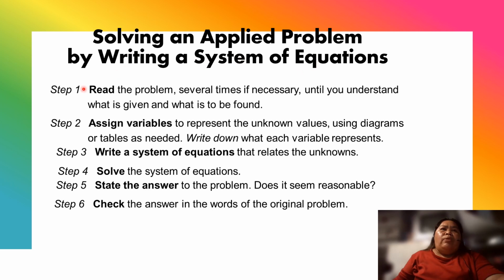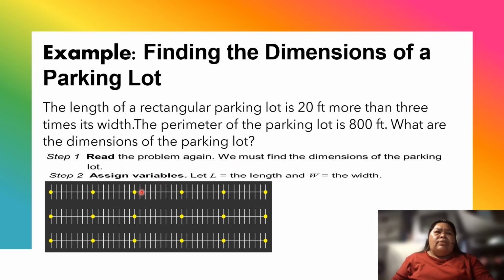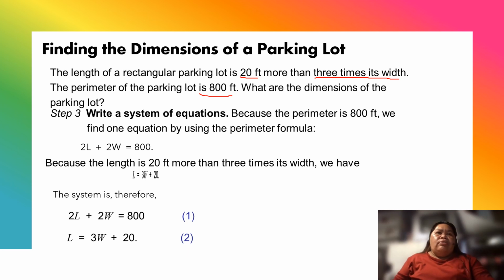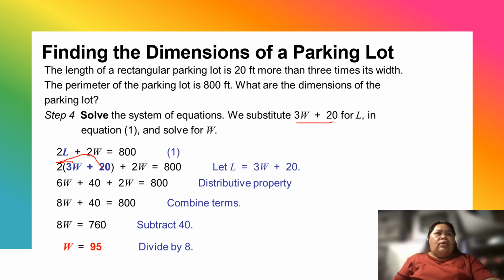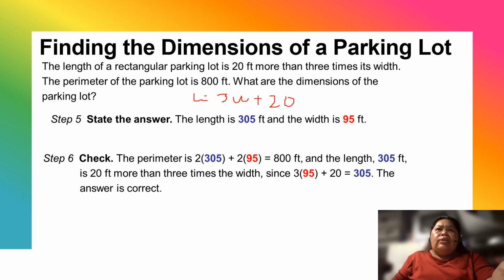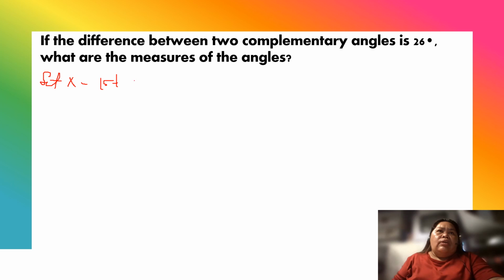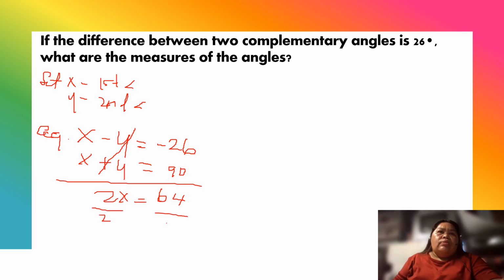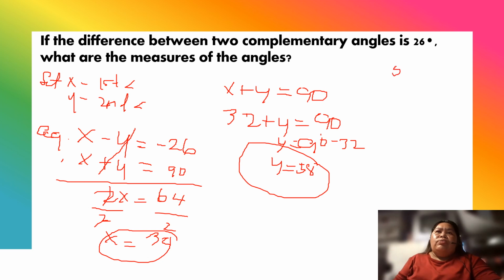HOW TO SOLVE GEOMETRY PROBLEMS USING TWO VARIABLES II Teacher Marife Adonis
Solving an Applied Problem by Writing a System of Equations
1. Read the problems.
2. Assign variables to represent the unknown.
3. Write a system of equations.
4. Solve the system of equations.
5. State the answer to the problem.
6. Check the answer.